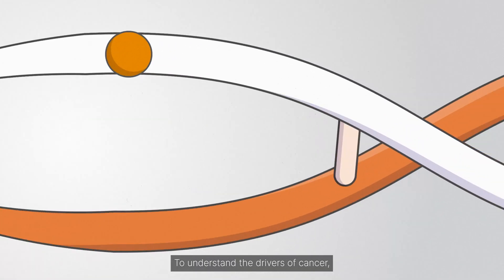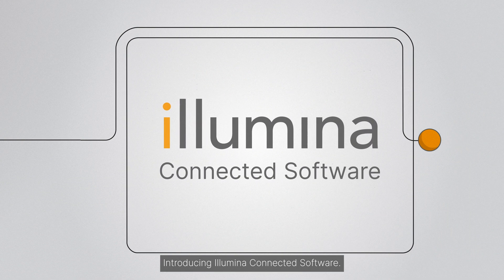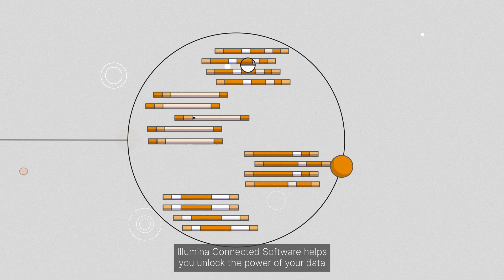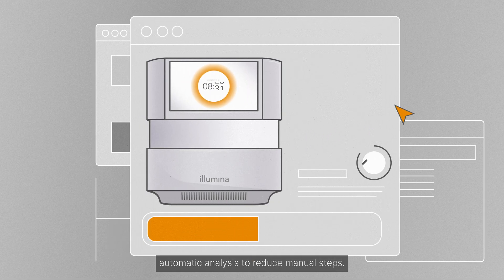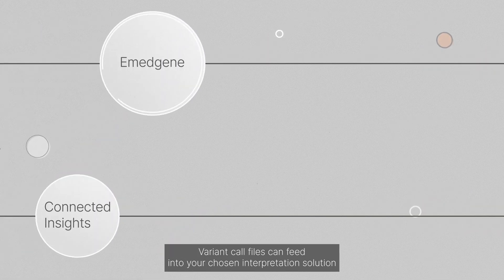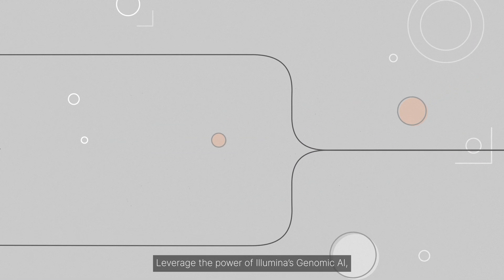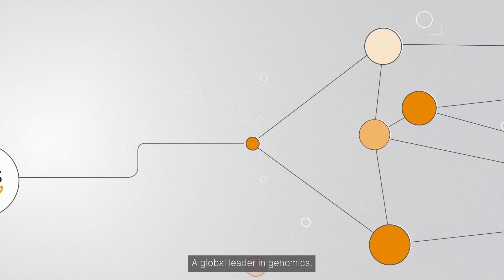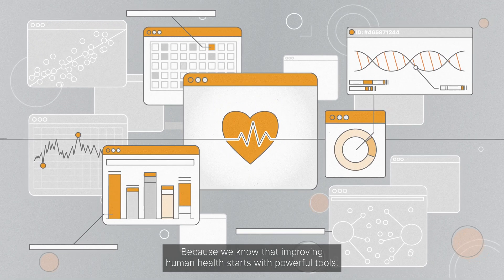Introducing Illumina Connected Software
Illumina Connected Software | Software | Illumina Support & Training

Accelerate your genomic insights with Illumina Connected Software for streamlined workflows for biomarker discovery, single sample reporting, and population wide studies. Integrated with DRAGEN™ secondary analysis to deliver award-winning accuracy for somatic and germline variant calling, Illumina Connected Software empowers users with efficient and approachable solutions both on cloud and on-premises.